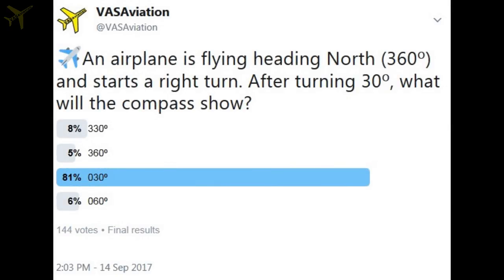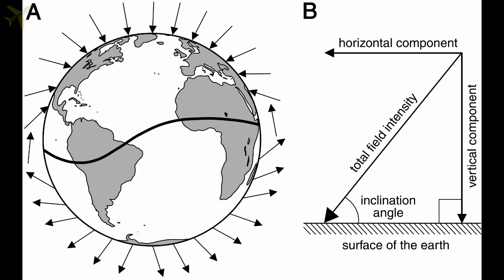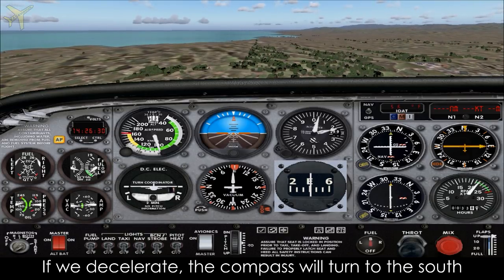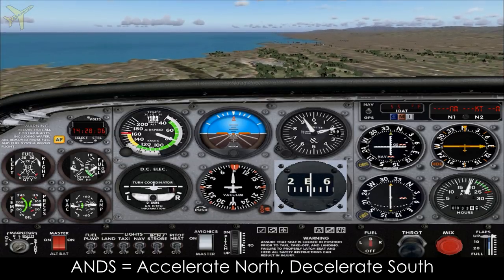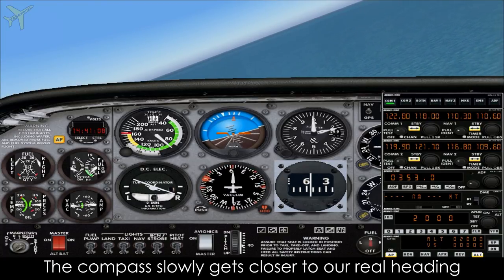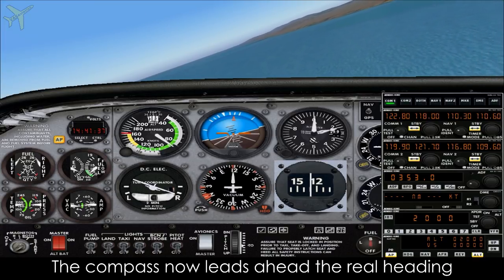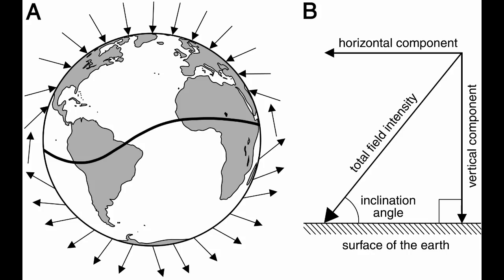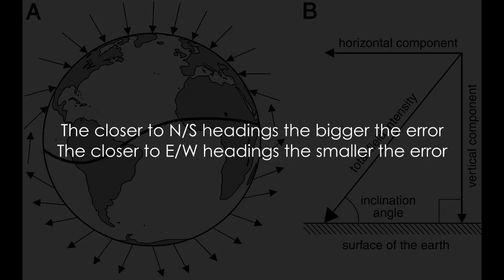INSTRUMENTS | Compass Errors